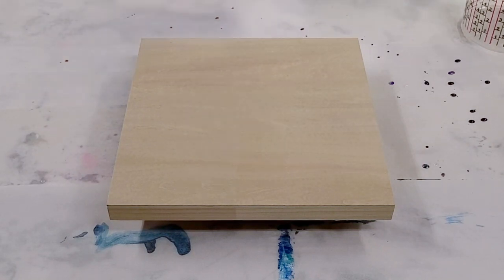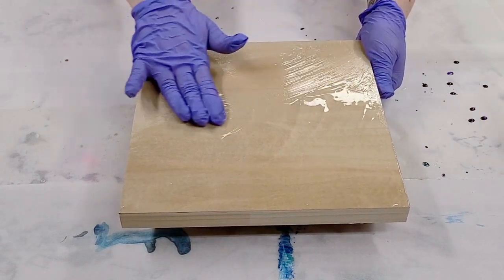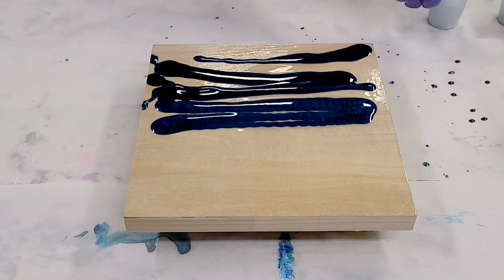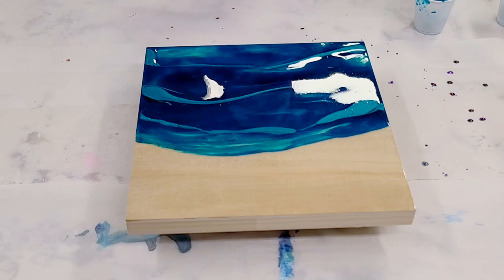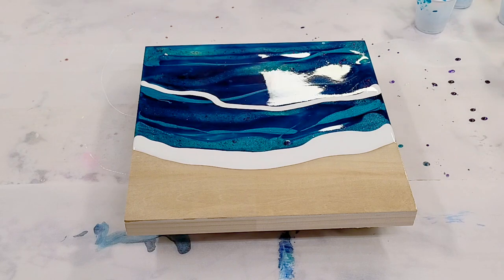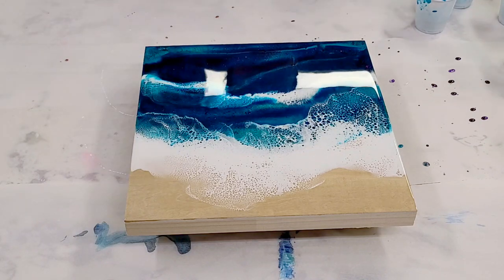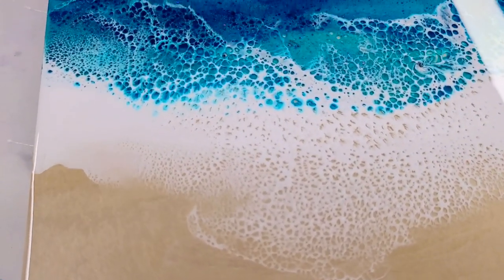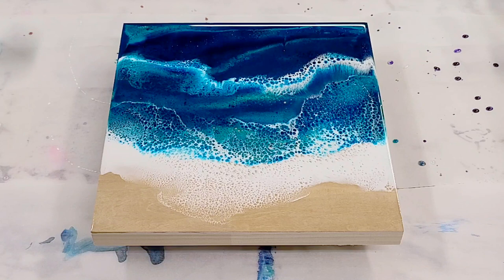Most BEAUTIFUL waves! Ocean epoxy resin art with brand new resin!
My new artist resin makes amazing, foamy waves and epoxy resin art!  This resin is specifically designed for art and it works better than any other I've tried.

I am also releasing a brand new RESIN BASICS ART COURSE!